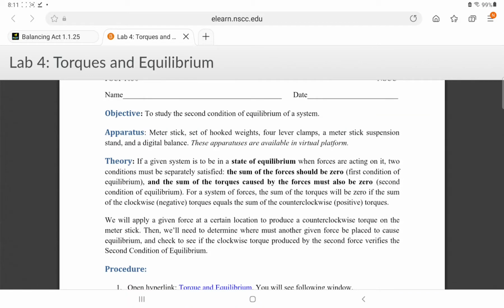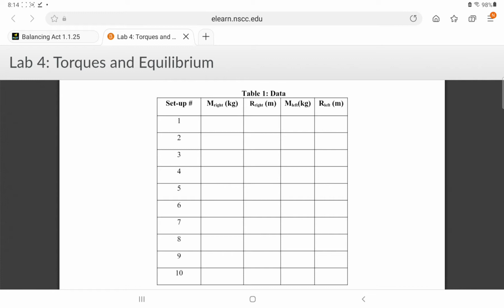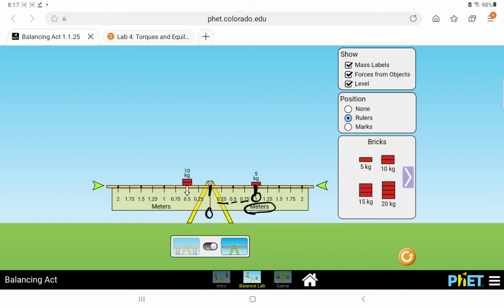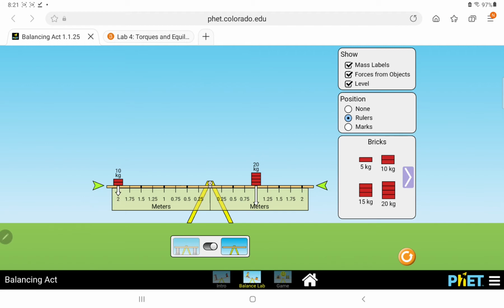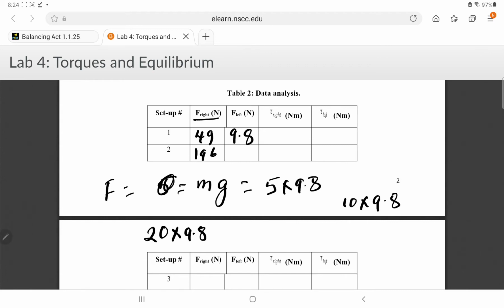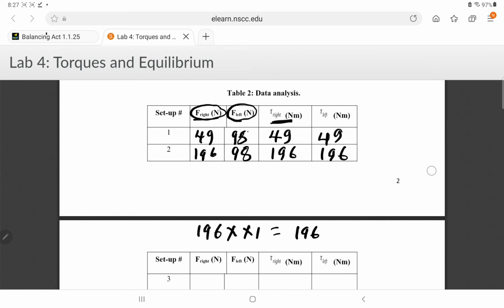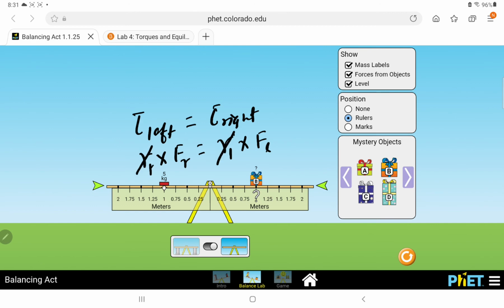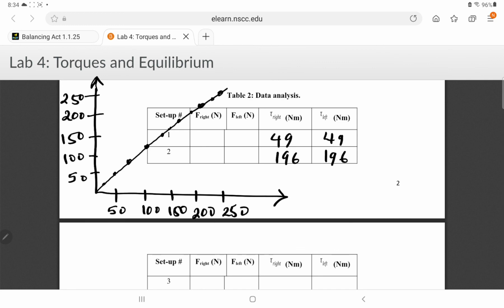TORQUE AND EQUILLIBRIUM LAB